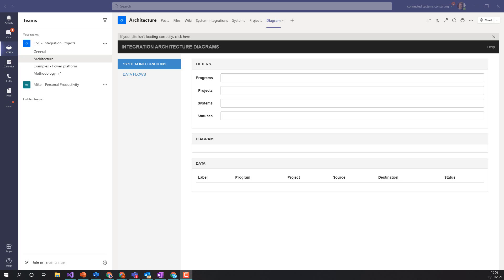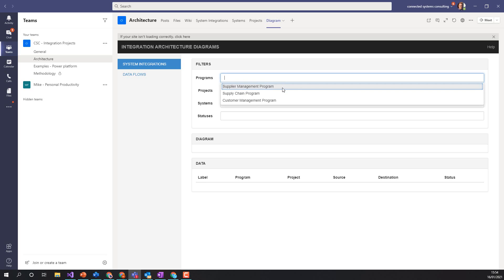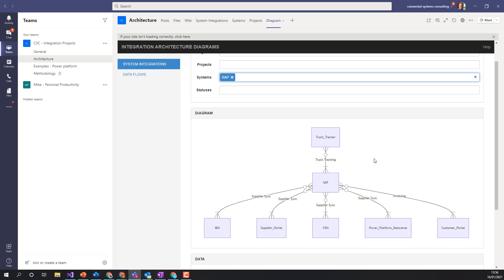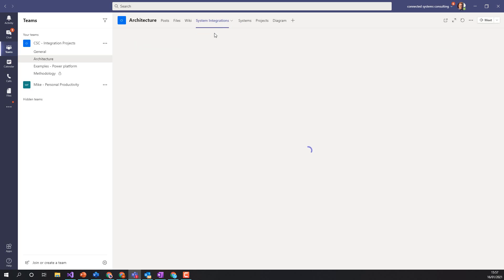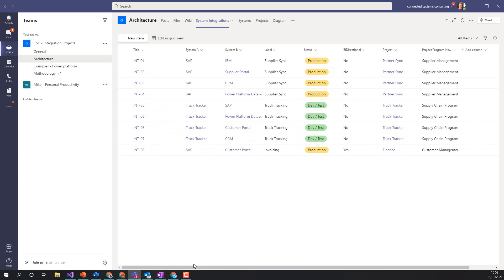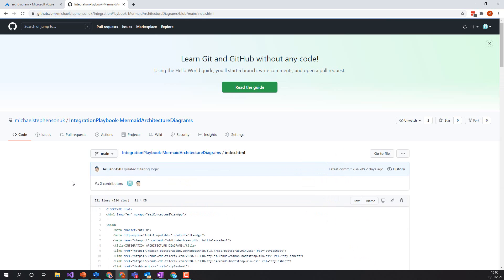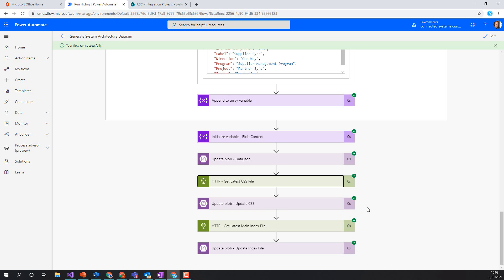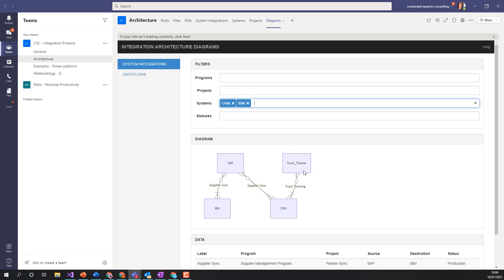Generate Architecture Diagram from Integration Catalog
In this video we will look at the approach in the integration playbook to generate a diagram using mermaid for the integrations in your integration catalog